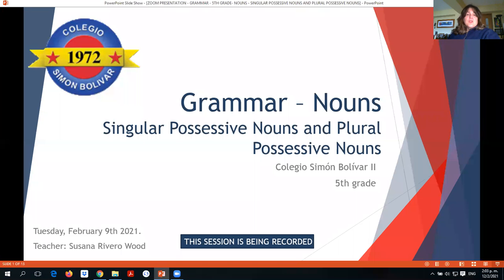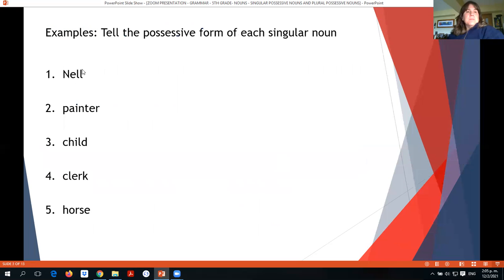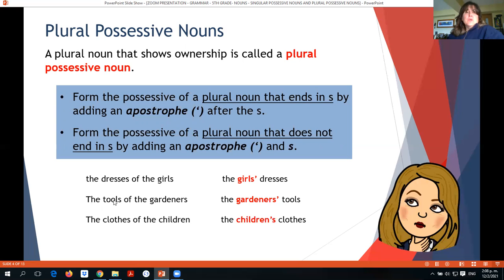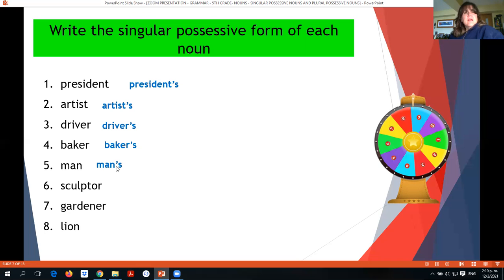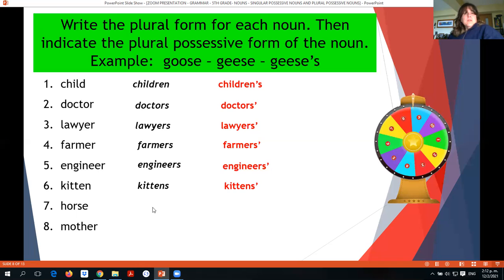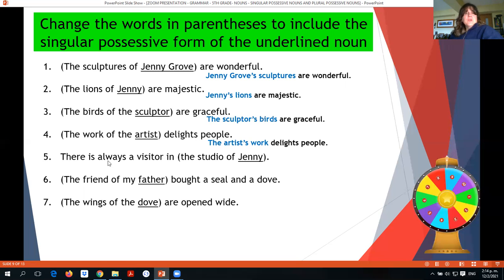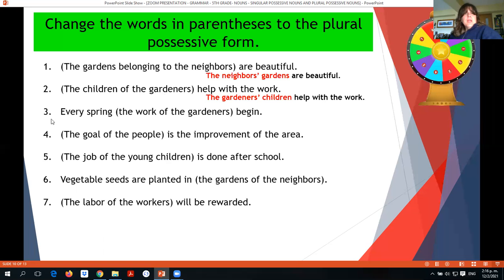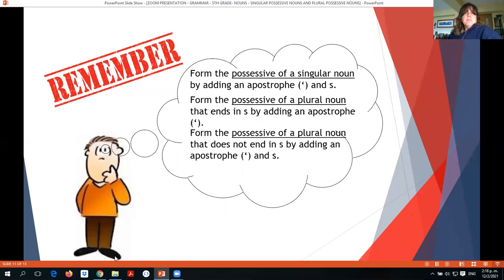GRAMMAR 5TH GRADE SINGULAR AND PLURAL POSSESSIVE NOUNS 09022021